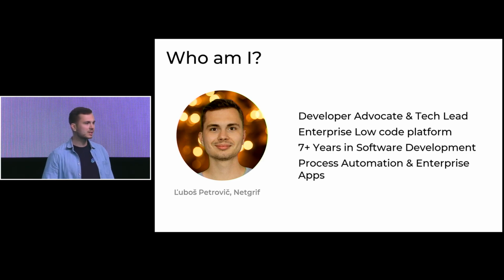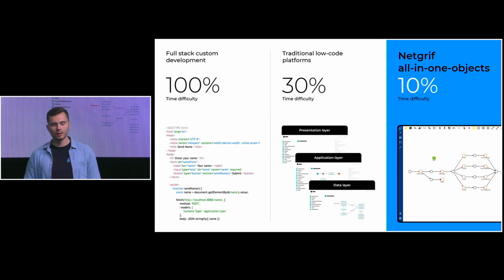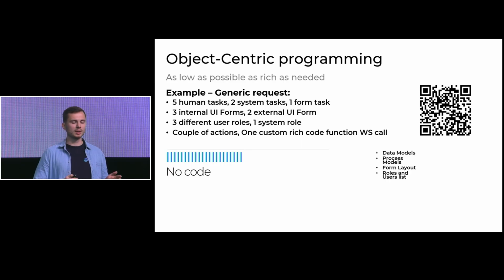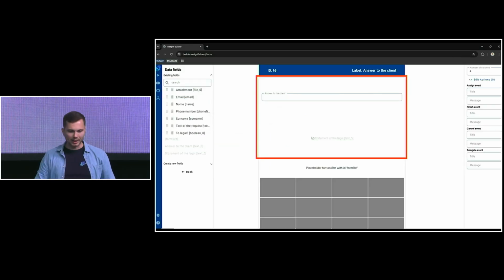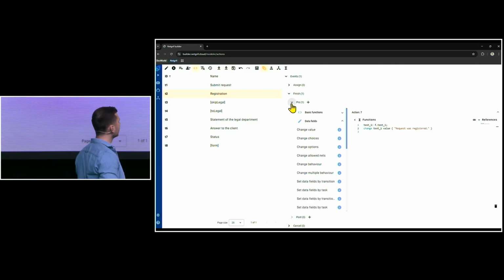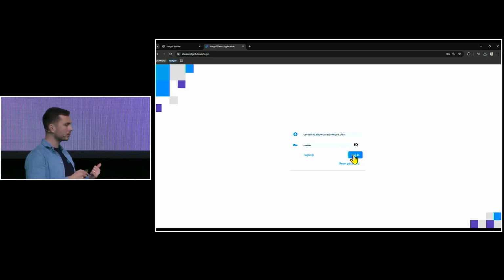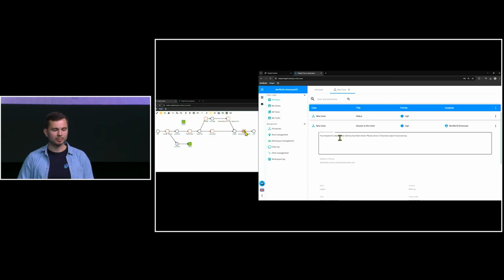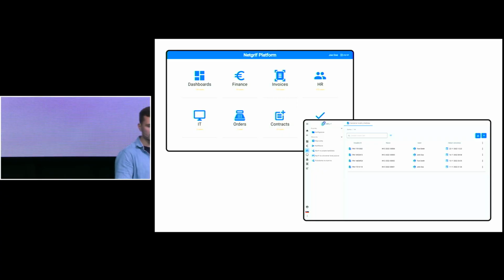Lubos Petrovic - Object Centric Processes: Combining Process Modelling with OOP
In the world of web application development, two new fundamental concepts have emerged: "all layers in one object" and "process-driven programming," which results in "object-centric processes." These principles revolutionize application building by simplifying development and enhancing collaboration.

The idea of "all layers in one object" revolves around encapsulating multiple layers of traditional full-stack architecture into a cohesive unit. By combining data, processes, and user interfaces within a single object, developers can streamline the development process and reduce complexity. This approach allows for a more intuitive and seamless integration of different objects, facilitating efficient communication and interaction.

Process-driven programming introduces a lifecycle-based approach to objects, enabling developers to define and automate processes that govern application behaviour. By modelling business workflows as processes, developers can improve collaboration, enhance efficiency, and ensure consistent execution of critical tasks. This approach aligns application development with real-world processes, resulting in more reliable and scalable solutions.

Within this context, Petriflow, an open-source low-code language supported by the Netgrif low-code platform, enters the scene. By combining the principles of "all layers in one object" and "process-driven programming," Petriflow provides "object-centric processes", that offer a powerful and efficient solution for web application development. It embraces encapsulating all layers within a single object, simplifying development tasks and enhancing integration. Furthermore, Petriflow's "object-centric processes" based on process-driven programming, allow developers to define and automate business workflows, improving collaboration and efficiency.

Petriflow seamlessly compiles into Java on the backend, leveraging the robustness and scalability of the Java ecosystem. The lifecycle of Petriflow objects captured in object-centric processes uses the concept of tasks that have associated data attributes of the object. Petriflow provides events both on tasks and on data attributes. In addition to expressing relationships between objects using references to other objects in object-oriented programming, object-centric processes enable the synchronization of events in different objects.

The compilation process bridges the high-level abstractions of Petriflow with the capabilities of Java, resulting in a powerful and efficient backend implementation. With Petriflow, developers can leverage MongoDB for the data layer, ensuring flexible and scalable persistent data storage, and Angular for the GUI.

In conclusion, Petriflow builds upon the foundational concepts of "all layers in one object" and "process-driven programming" resulting in “object-centric processes” to offer a comprehensive low-code solution for web application development. By combining these principles and seamlessly integrating with Java, MongoDB, and Angular, Petriflow empowers developers to create sophisticated applications efficiently and effectively.